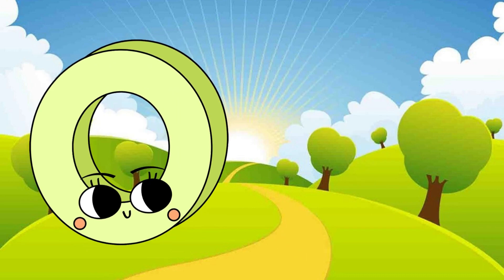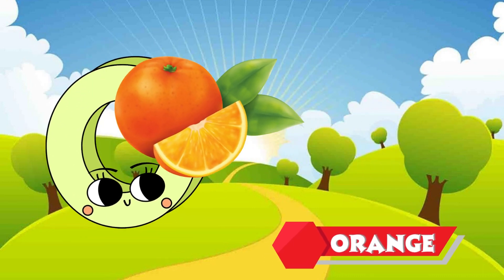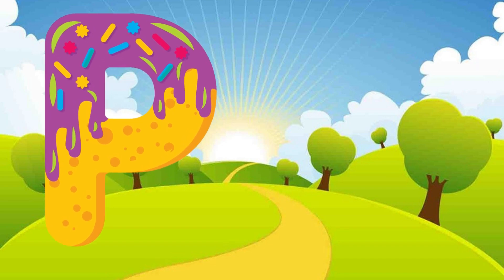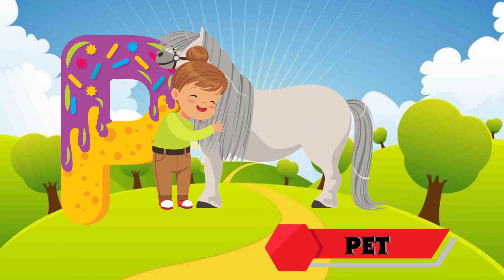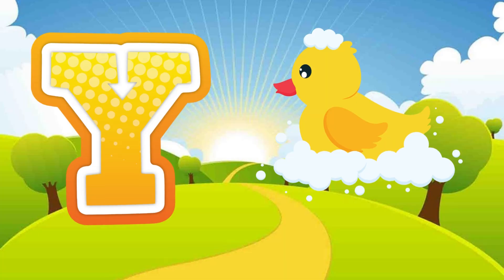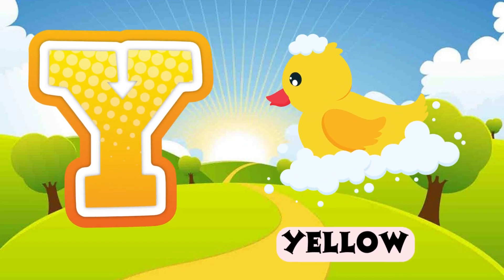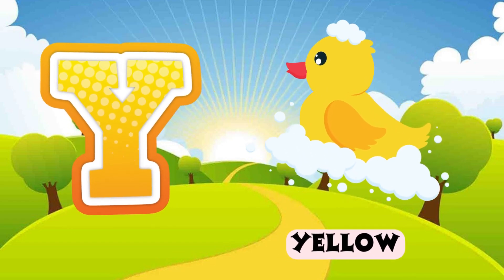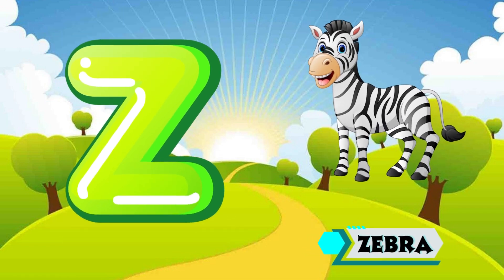Abc Song | Abc Phonics Song For Toddlers | Alphabet Song for Kids | A for Apple | Nursery Rhymes